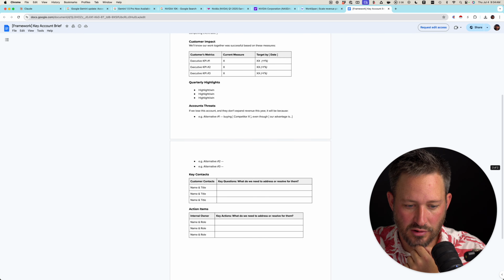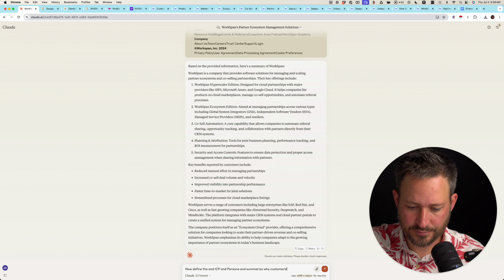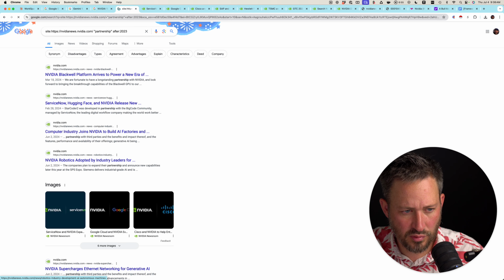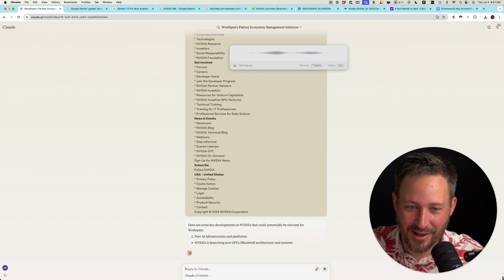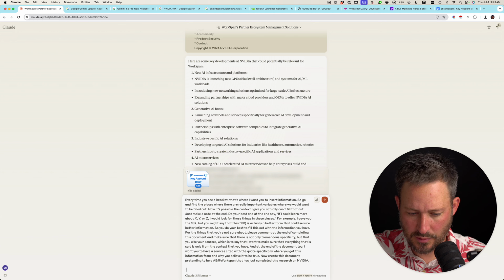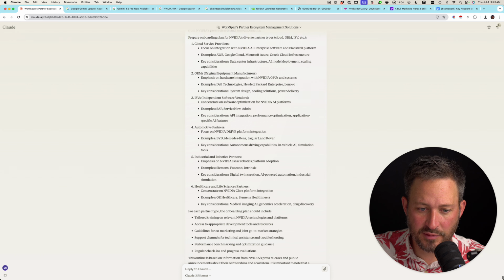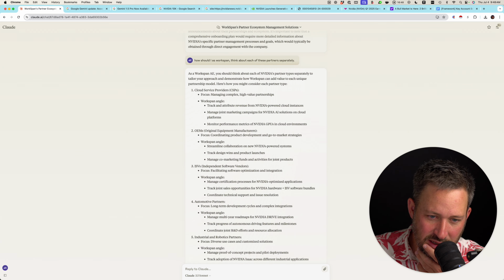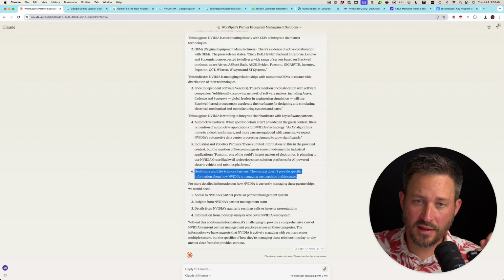My Next Ambitious Project (This Video Showcases Failure #1).